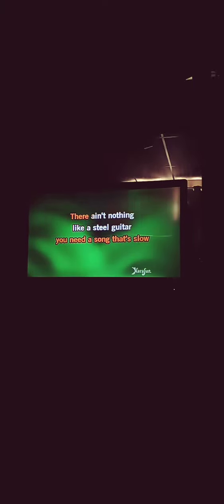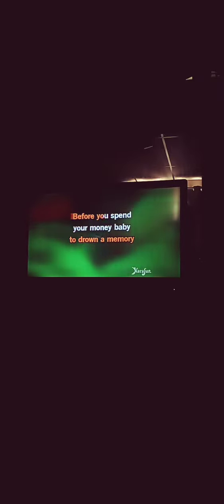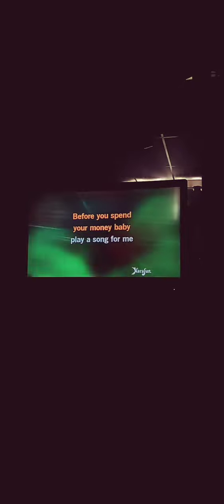Don't Rock The Jukebox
Alan Jackson